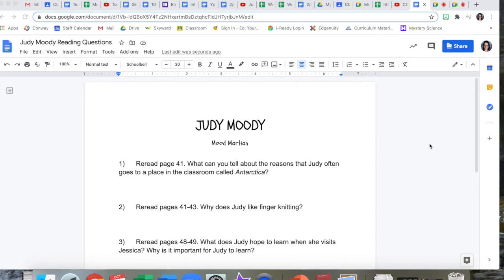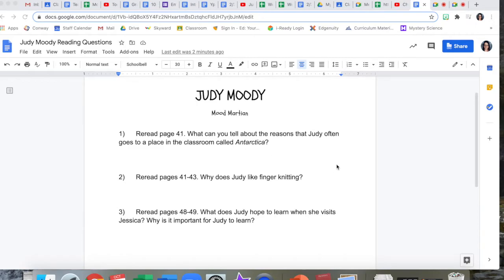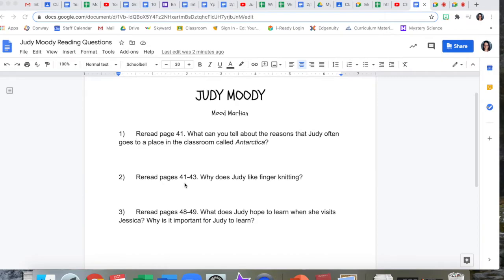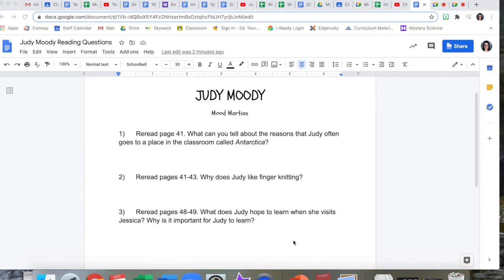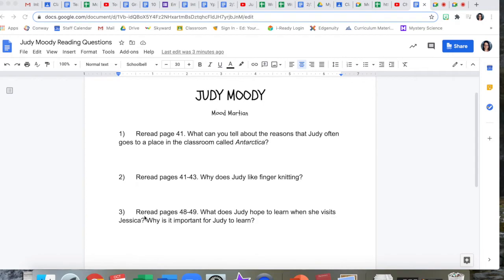Judy Moody Reading Questions